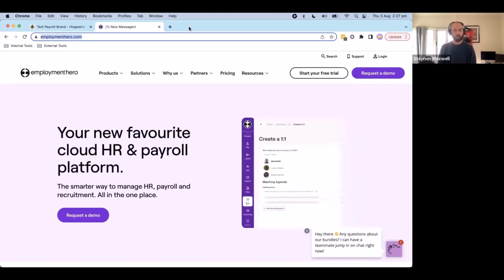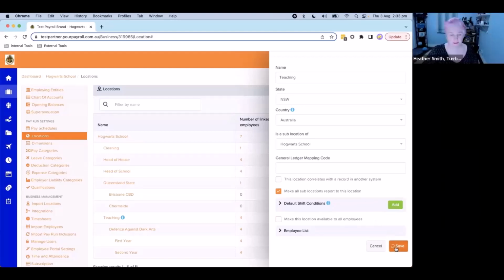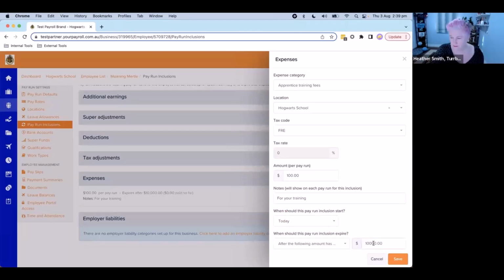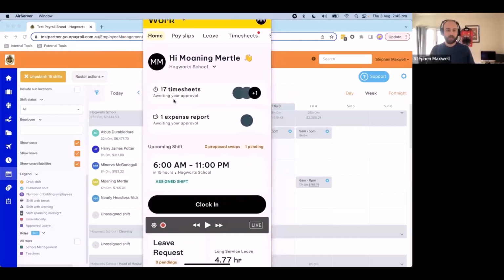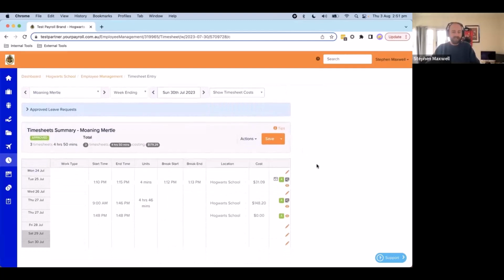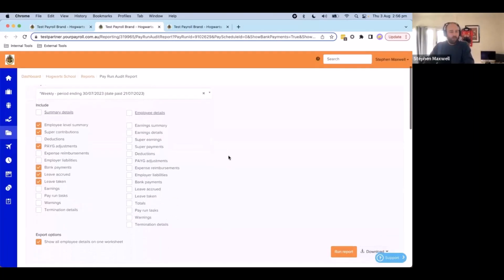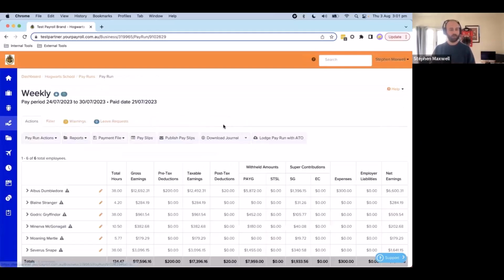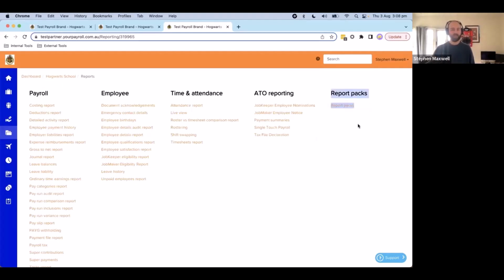Employment Hero Demonstration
Employment Hero provides HR, payroll and recruitment software and services. Some key points about Employment Hero:

- They offer payroll, HR and recruitment products/solutions to help make employment easier for both employees and employers

- Their mission is to own the full employment lifecycle using technology

- They have products/services in Australia, New Zealand, Singapore, Malaysia, the UK and other regions

- They work both directly with businesses as well as through partners like accountants and bookkeepers

- Their payroll product can be white-labelled by partners to use under the partner's own brand